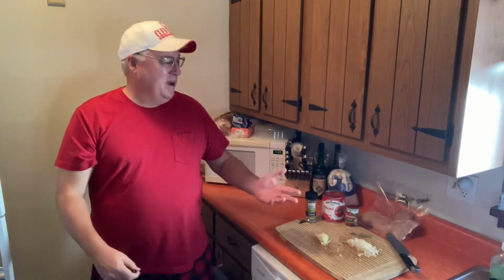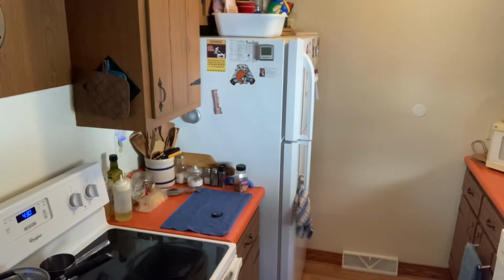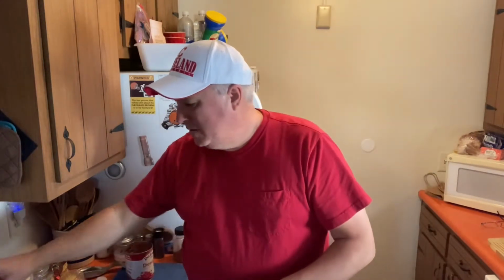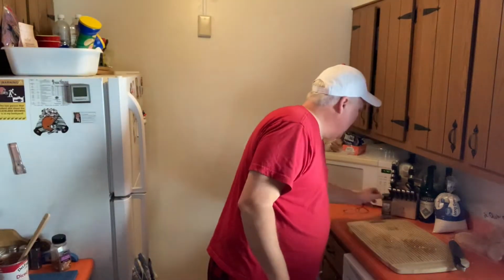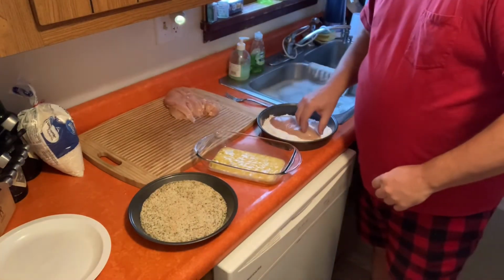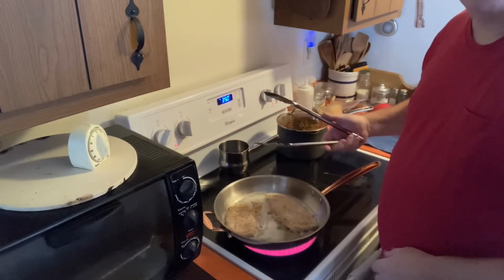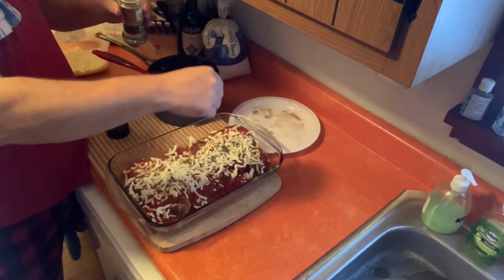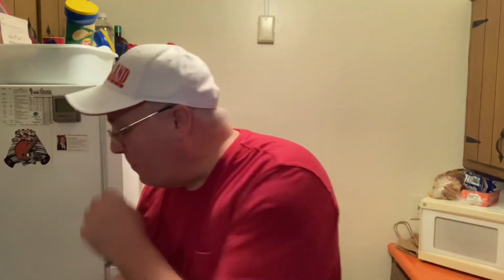So easy Chicken Parm & Homemade Sauce.